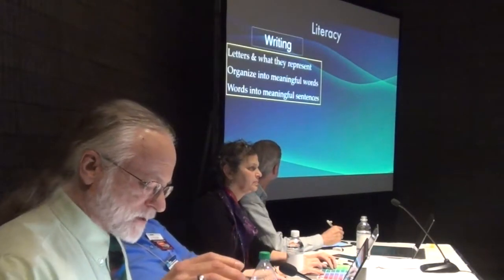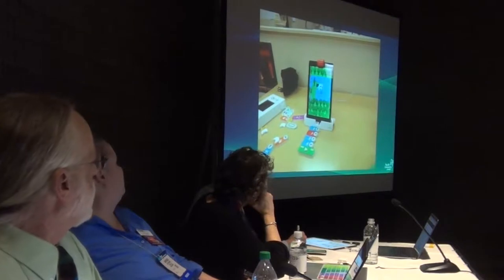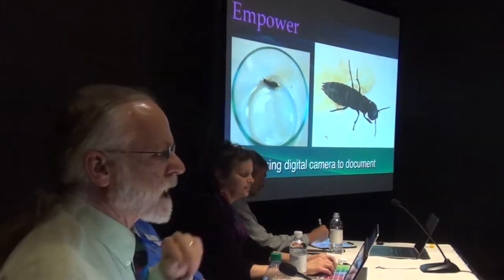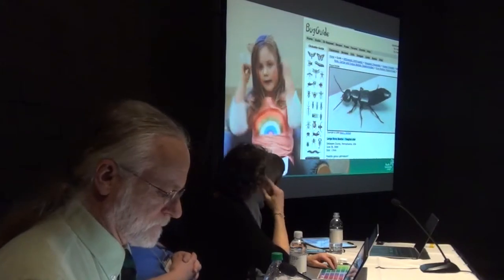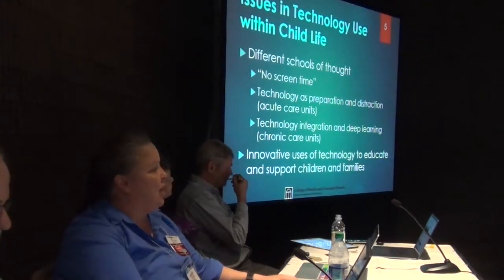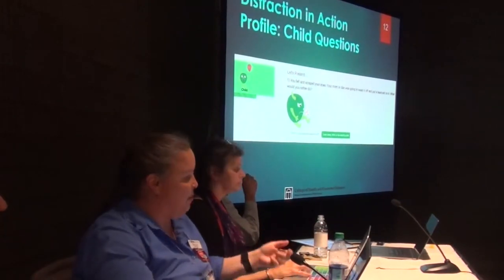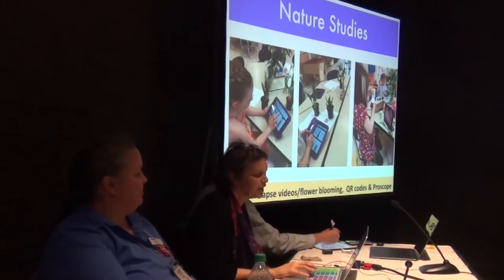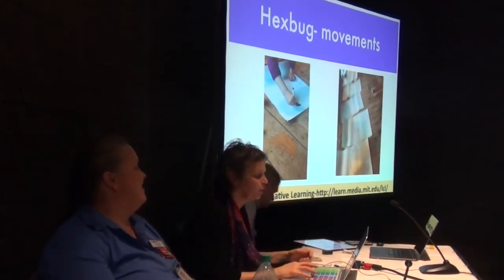Inspiring and Empowering Young Children: Exploring Innovative Use of Exciting New Digital Tools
Four the tenth year, four friends share notes at NAEYC in Atlanta called Inspiring and Empowering Young Children Exploring Innovative Uses of Exciting New Digital Tools.

With Mark Bailey (CA), Diane Bales (GA) and Bonnie Blagojevic (ME) and Warren Buckleitner (NJ).